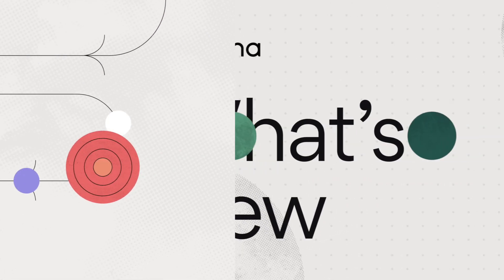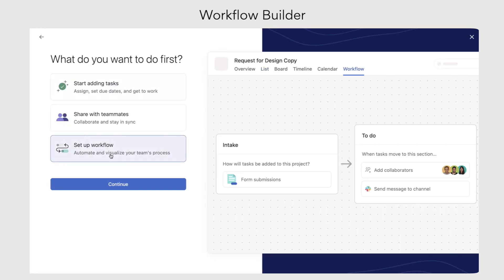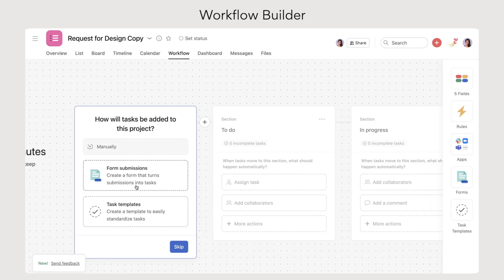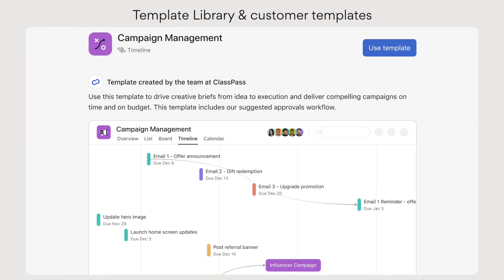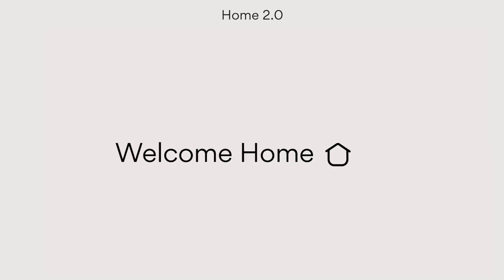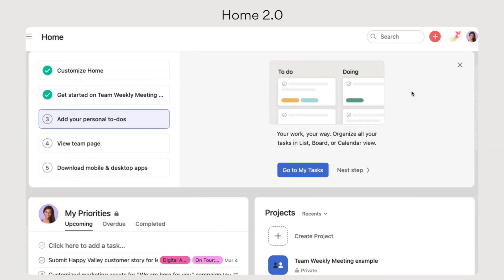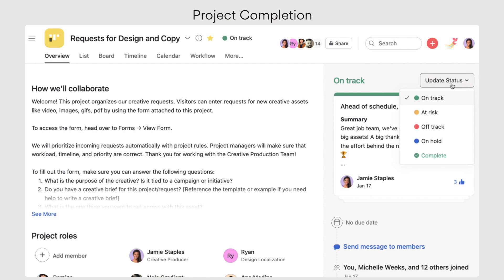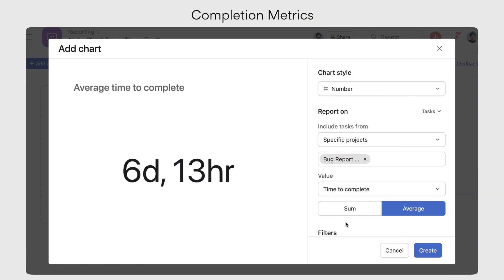What's New in Asana - Asana Flow edition | March 2022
Welcome to this special edition of What’s New in Asana all about Workflows!

- First, learn all about Workflow Builder, a visual tool to help you plan and build connected workflows, making it easier to coordinate your work across teams

- See our revamped Template Library and get inspired by new templates from best-in-class companies like ClassPass and Discovery, Inc.

- Next, personalize how you prioritize your day with the new fully customizable home page

- And finally, additional reporting capabilities help you measure how long it takes to complete tasks, from creation to completion